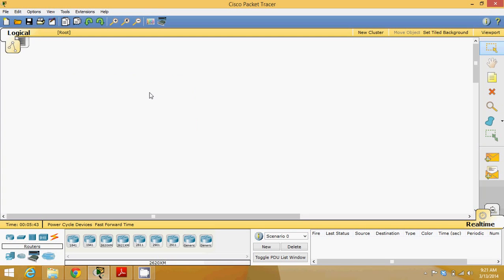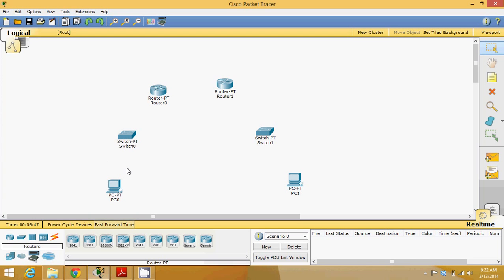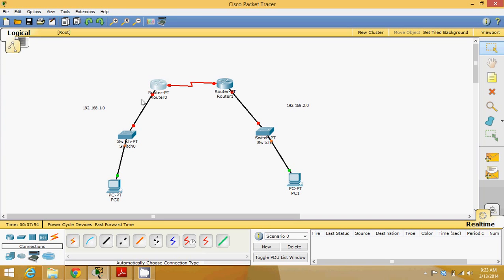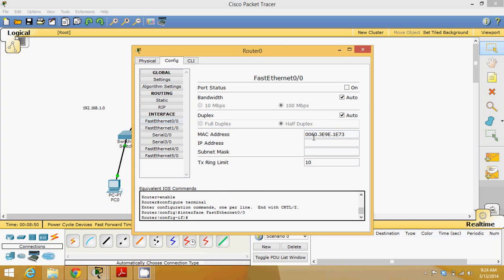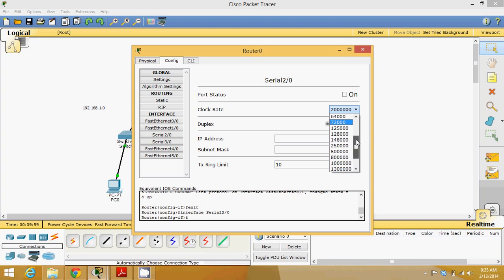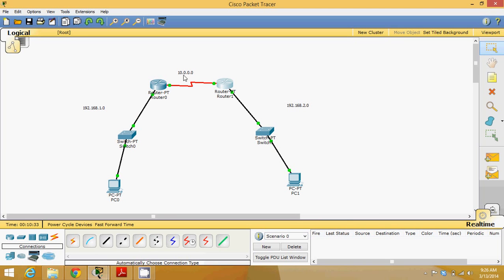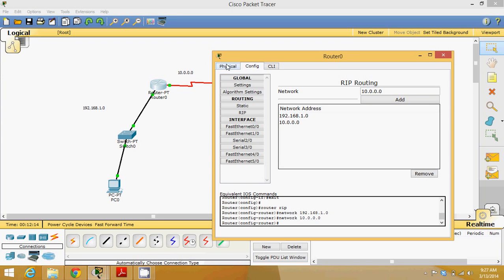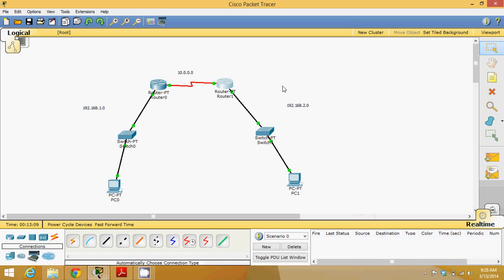Configuring RIP (Routing Information Protocol) Packet Tracer | BScIT MCA Practical